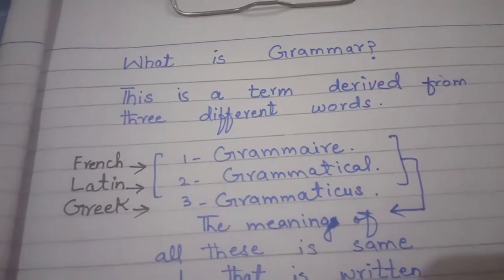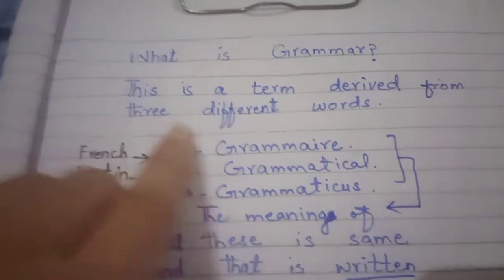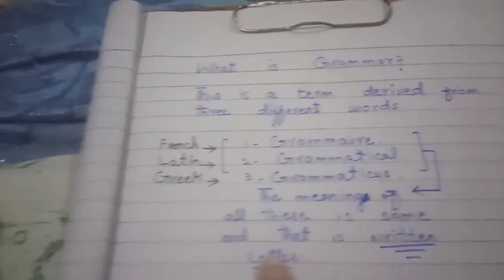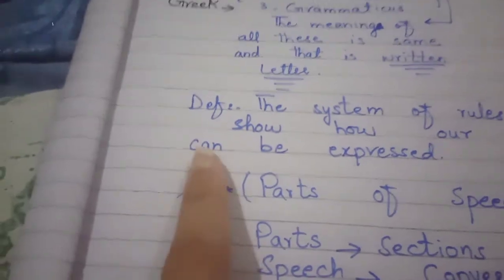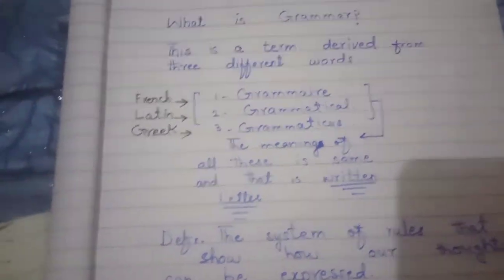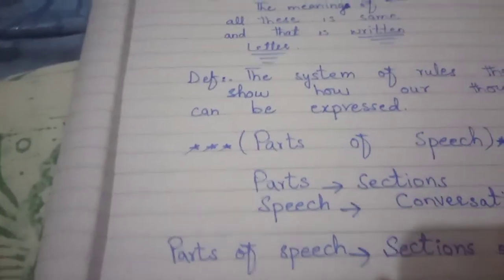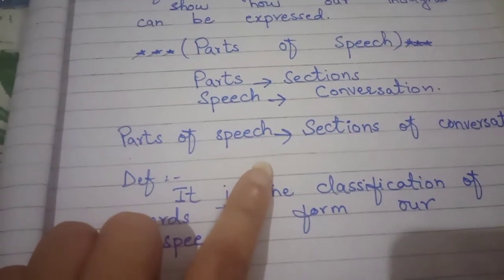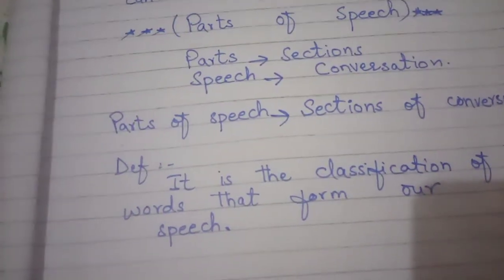what is grammar?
follow my link to learn English language